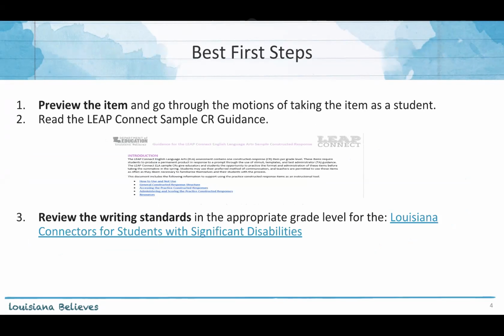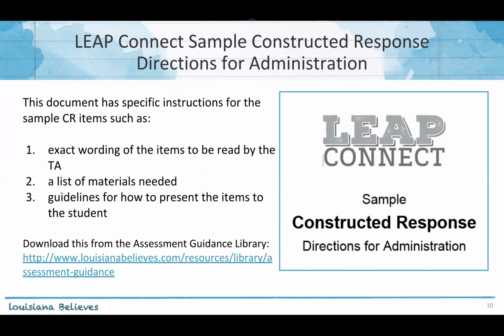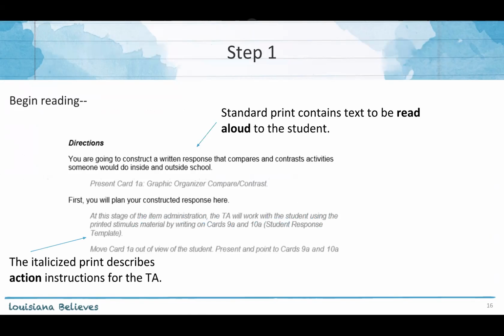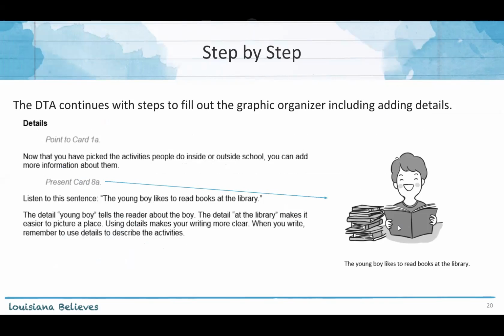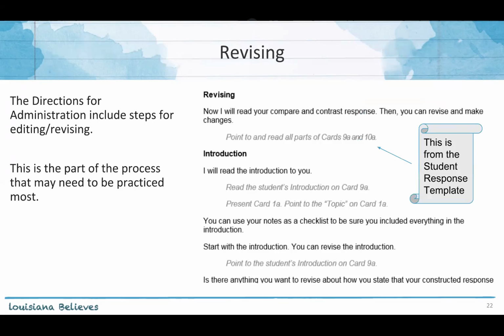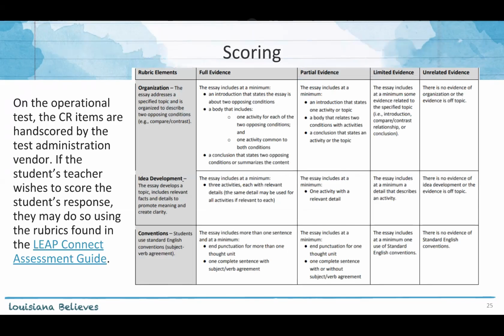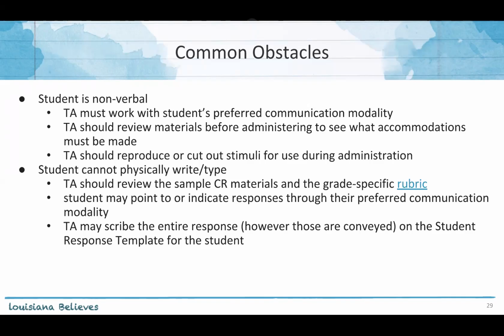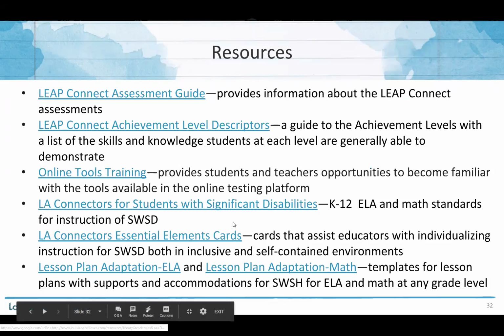LEAP Connect ELA Sample CR Grades 6 8, 11 Webinar 1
Learn how to administer and best use the LEAP Connect English Language Arts Sample Constructed-Response for grades 6-8, and 11.